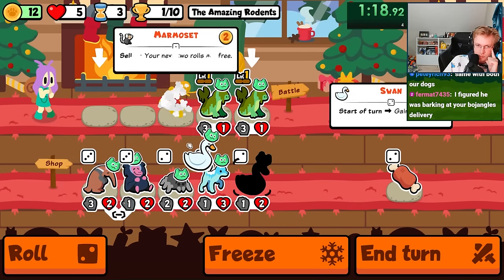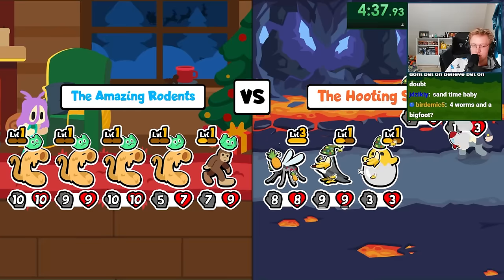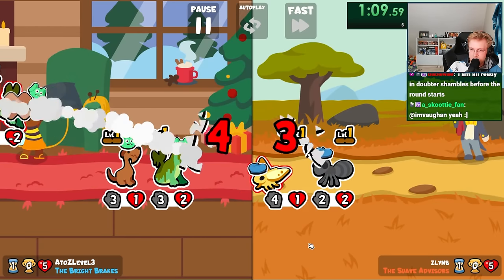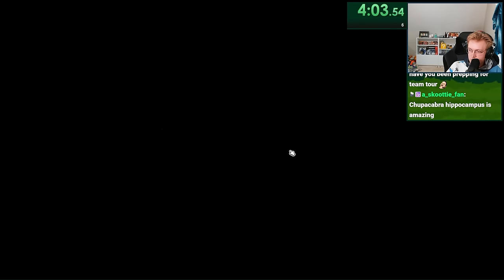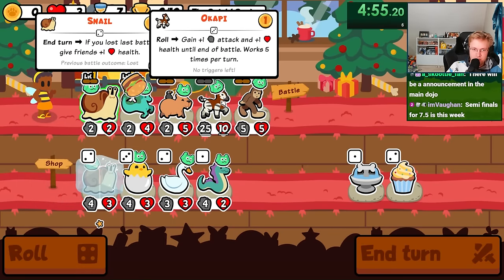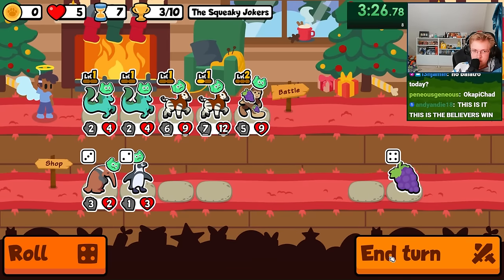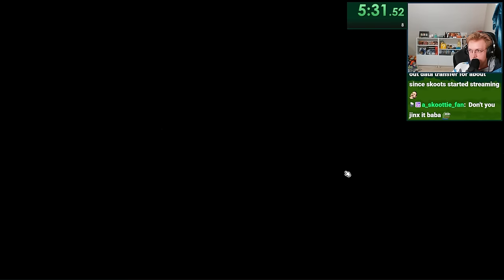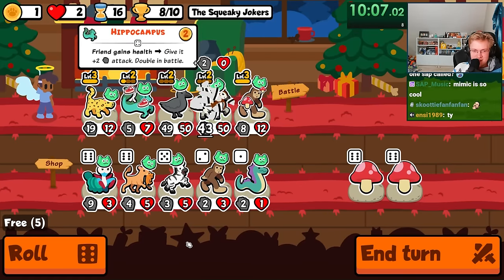This Hidden Interaction is INSANE